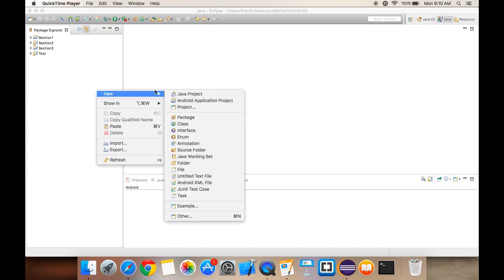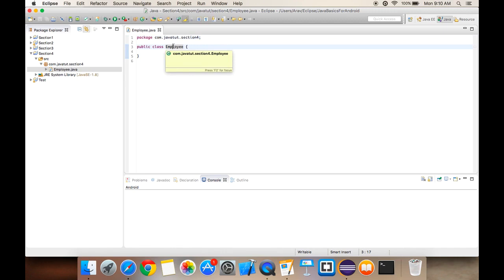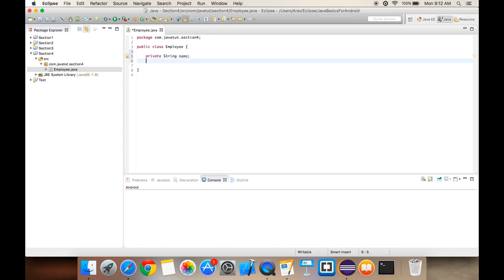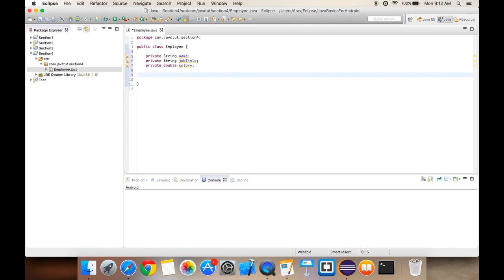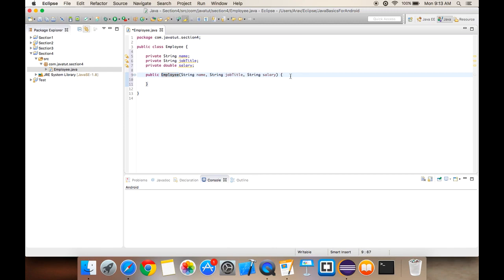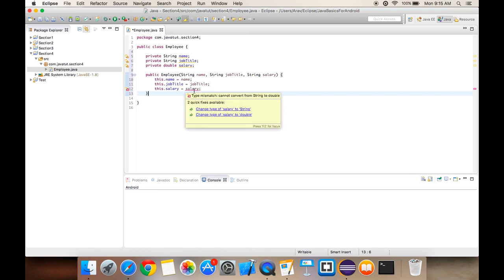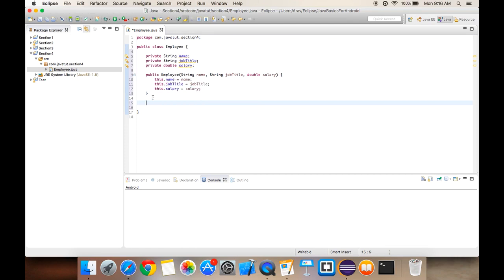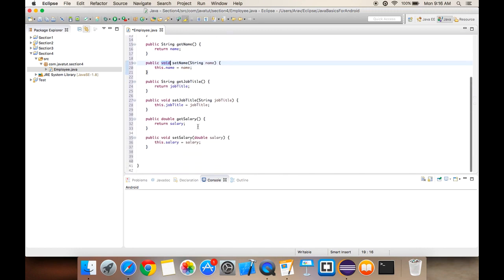Complete Java tutorial :- 20 Classes